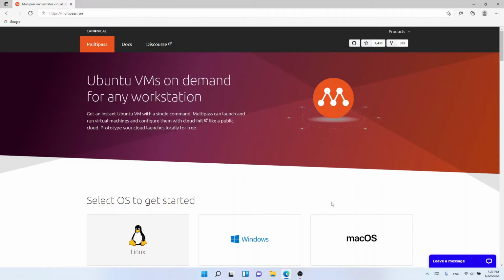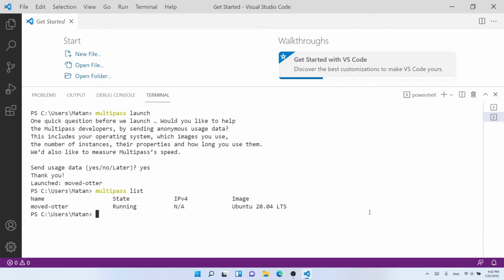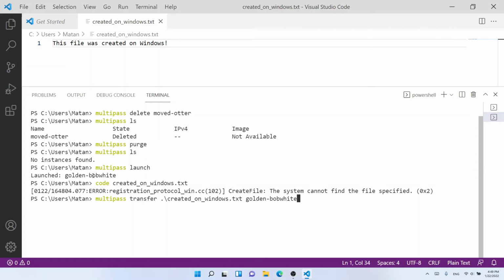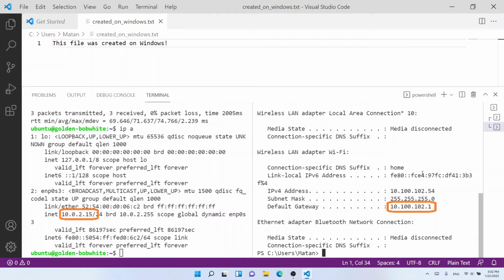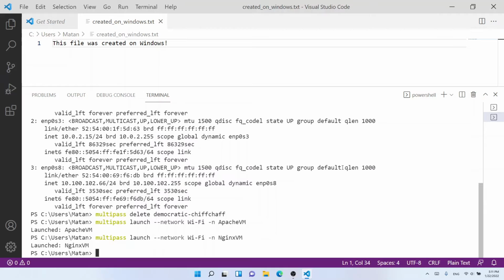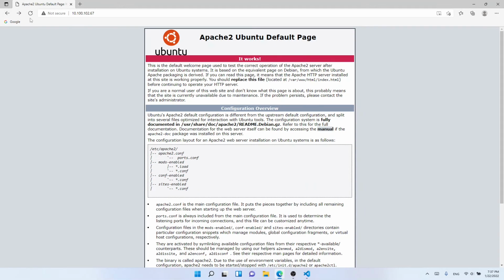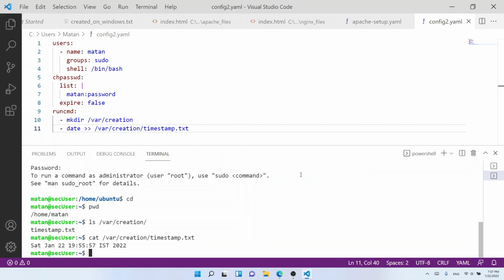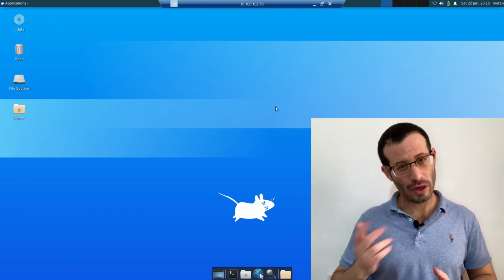Ubuntu Multipass tutorial for Windows 11 (including cloud-init)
Tired of huge ISO files? Just use Multipass to get an off the shelf, ready to use Ubuntu VM. Start working in minutes and automate the process with cloud-init.

Install a package with cloud init:
packages:
  apache2

Create an additional user with cloud init:
users:
  - name: username
    groups: sudo
    shell:  /bin/bash
chpasswd:
  list: |
    username:password
  expire: false

Allow SSH password authentication with cloud-init:
ssh_pwauth: True

Run a custom command with cloud-init:
  runcmd:
    - mkdir /var/creation